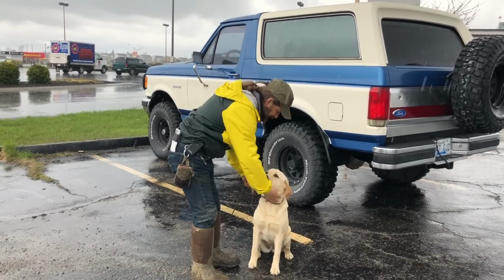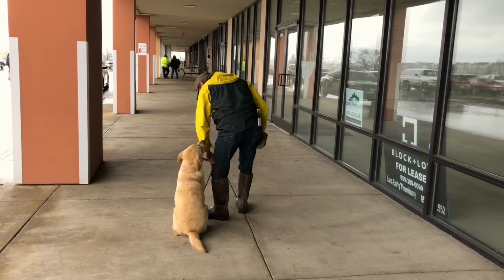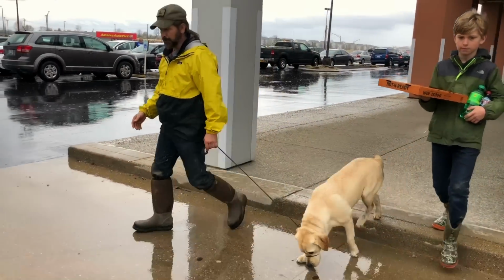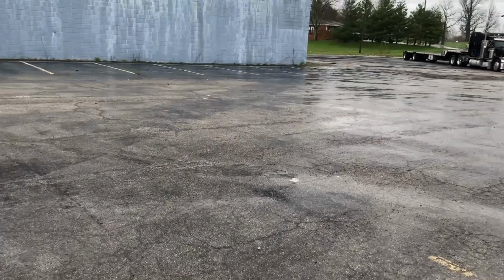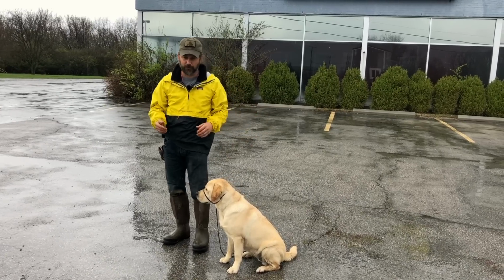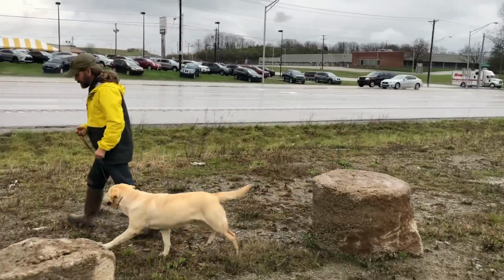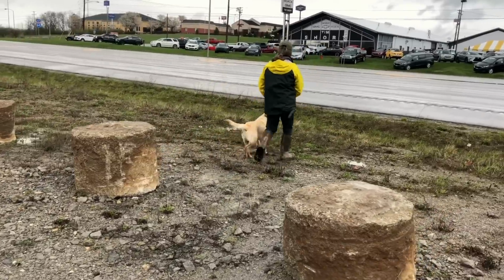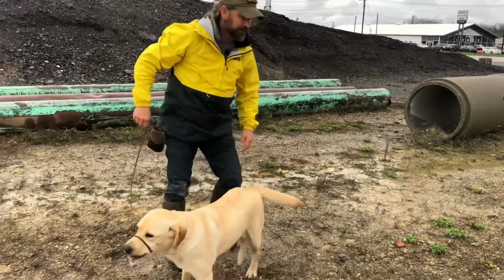Labrador Retriever Obedience Training In High Distraction Areas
Join us as we take Jessie, a ten month old Labrador Retriever, to town for some environmental socialization and general obedience training.

Here's a link to my Instagram if you would just like to see some cool photos